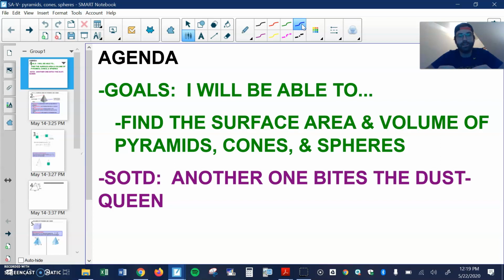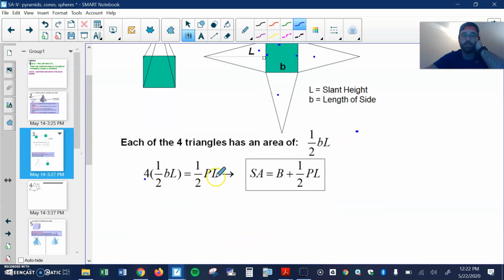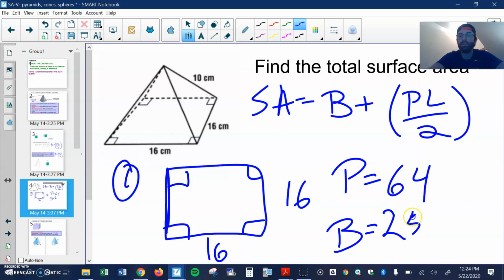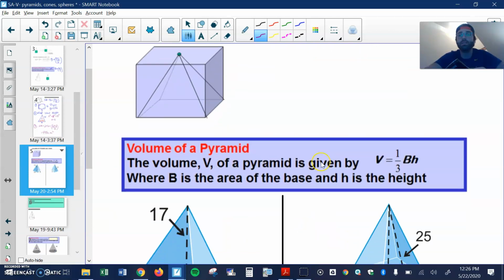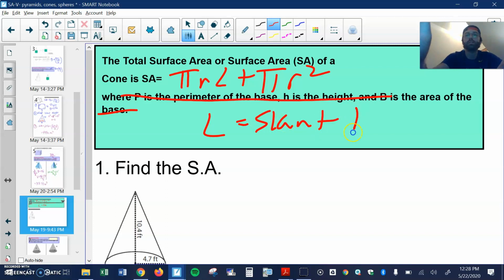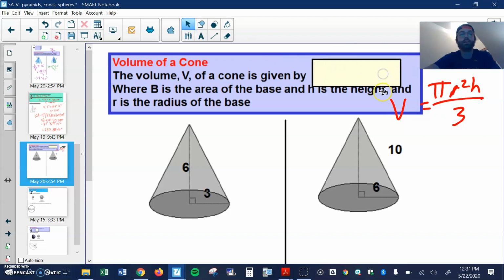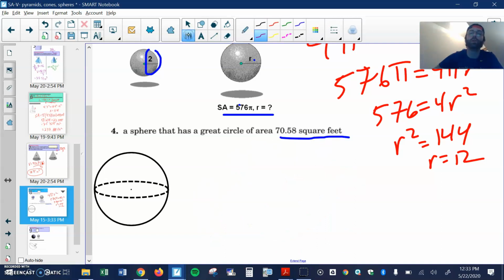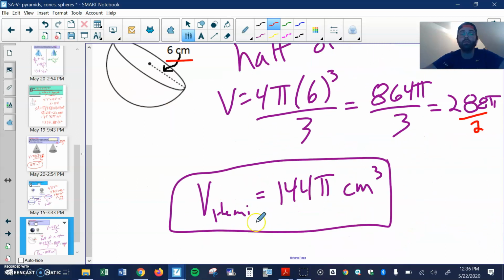SA/V PYRAMIDS, CONES, SPHERES